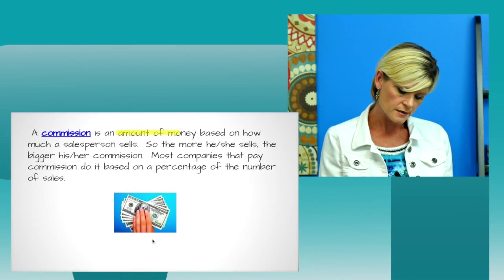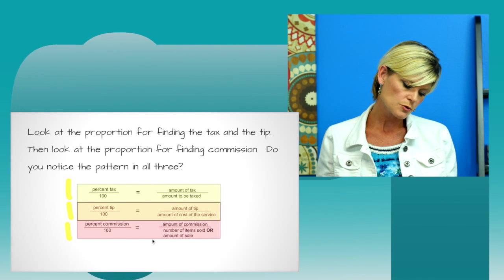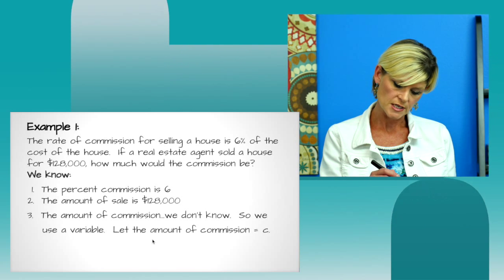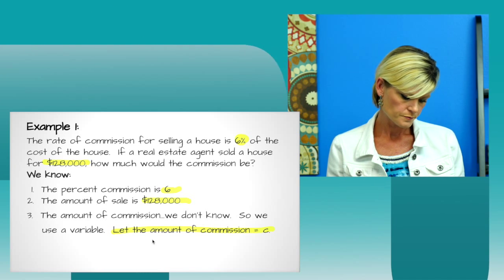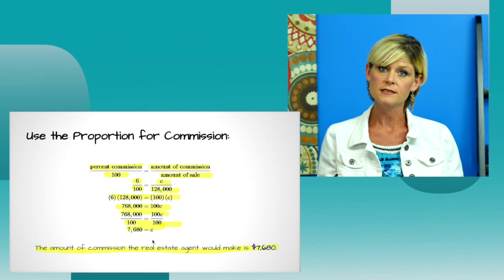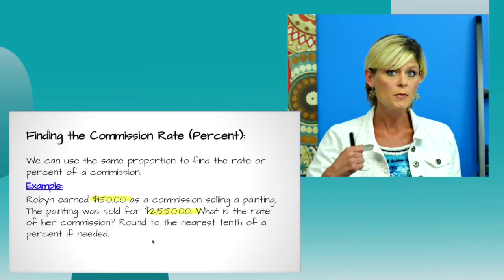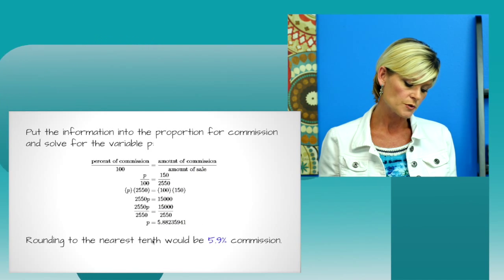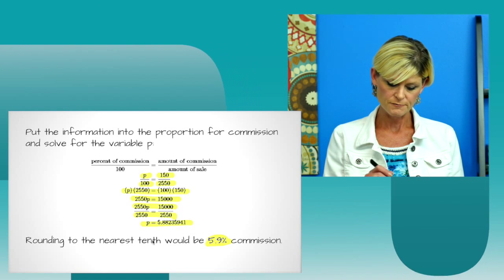Spring into Math 7 Chapter 5 Lesson 13